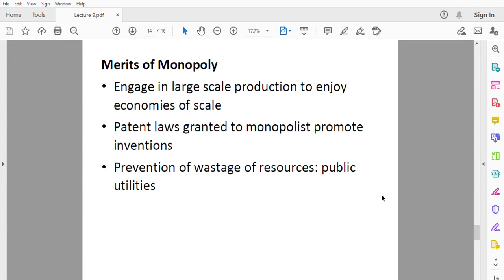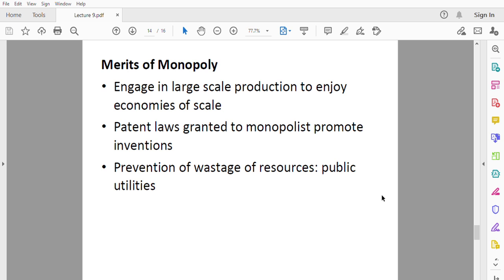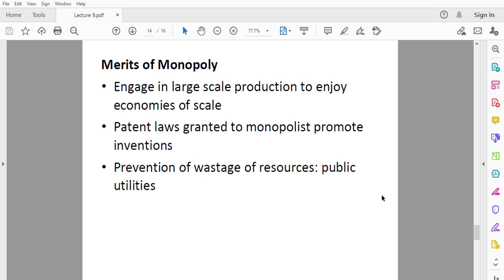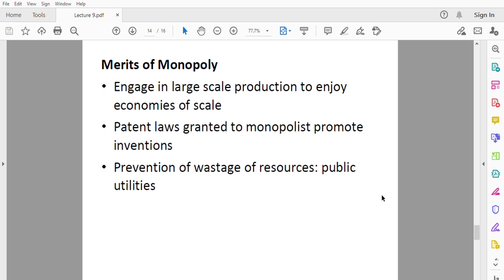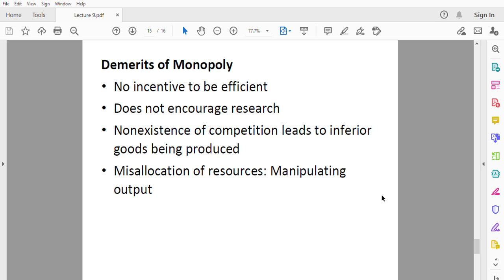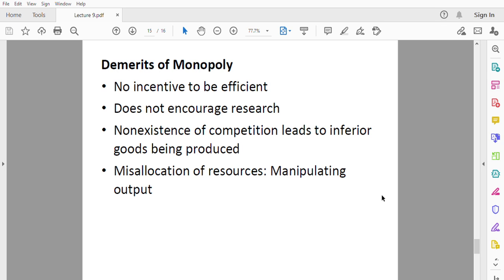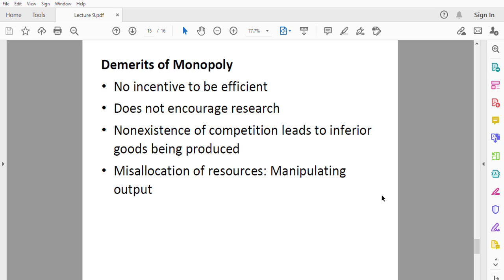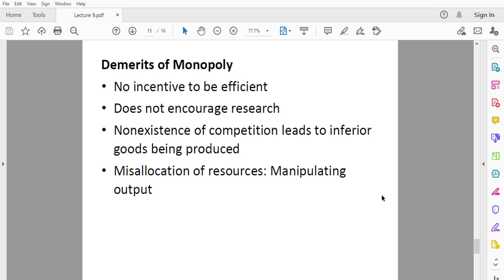MARKET STRUCTURES: MONOPOLY PART 4